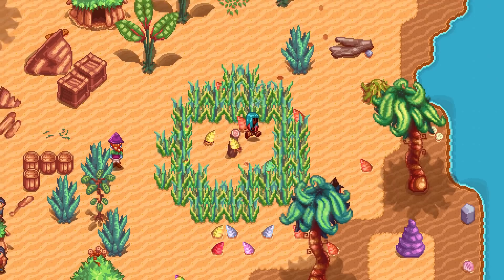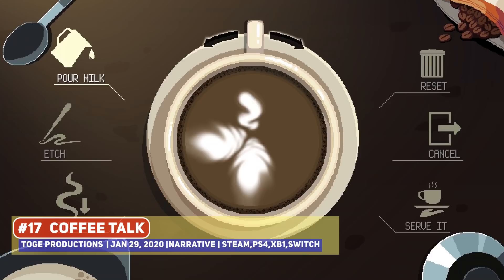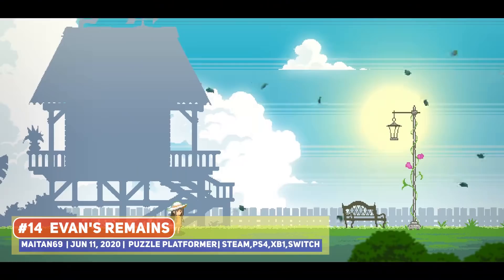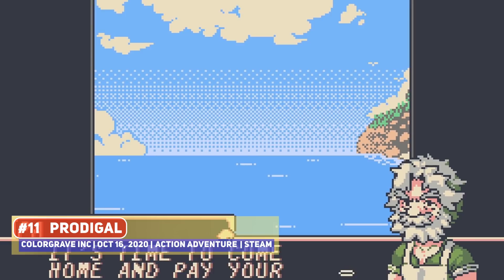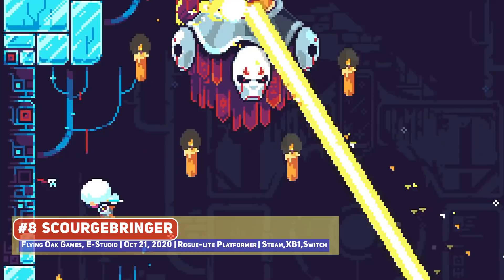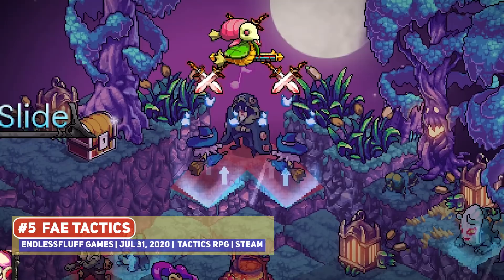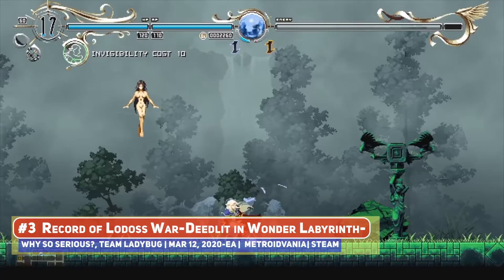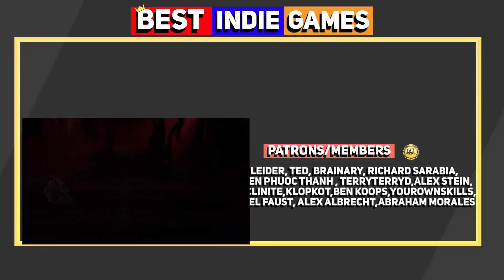BEST LOOKING Pixel Art Indie Games of 2020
Time flies! It's already a month into the new year but let's just take a minute to once again appreciate the best looking pixel art indie games of 2020!

00:00 ►  Start
00:14 ► #20 Serin Fate
00:32 ► #19 Radical Rabbit Stew
01:04 ► #18 Mists of Noyah
01:55 ► #17 Coffee Talk
02:42 ► #16 I, Dracula: Genesis
03:29 ► #15 Atomicrops
04:09 ► #14 Evan's Remains
05:04 ► #13 Morbid: The Seven Acolytes
05:47 ► #12 Monster Sanctuary
06:33 ► #11 Prodigal
07:23 ► #10 WORLD OF HORROR
08:11 ► #9 Prodeus
09:10 ► #8 ScourgeBringer
10:01 ► #7 Bloodstained: Curse of the Moon 2
11:18 ► #6 Panzer Paladin
12:07 ► #5
13:00 ► #4
14:04 ► #3
14:43 ► #2
15:42 ► #1